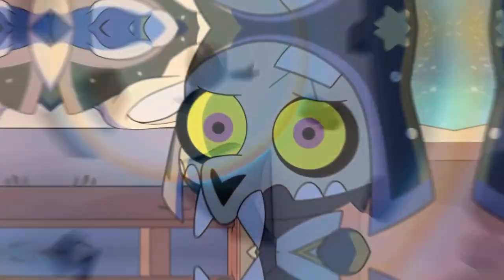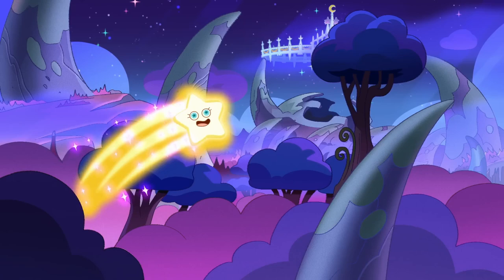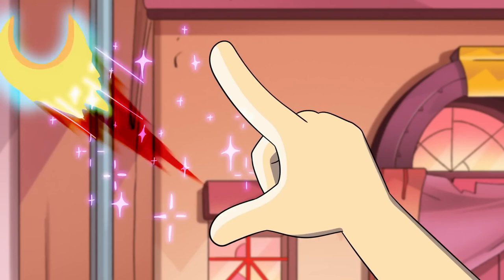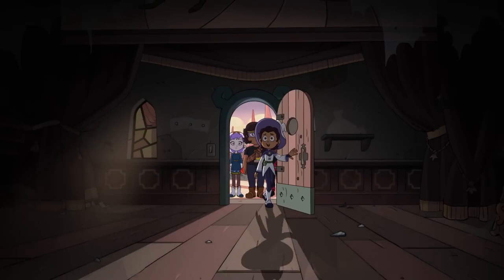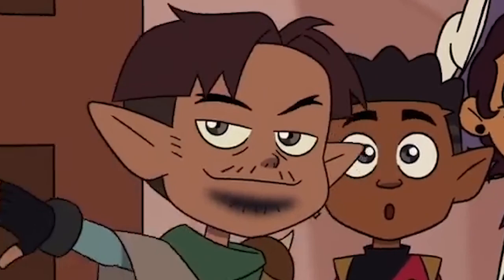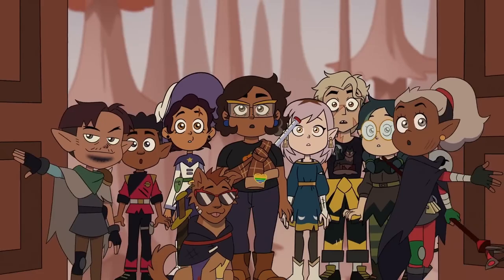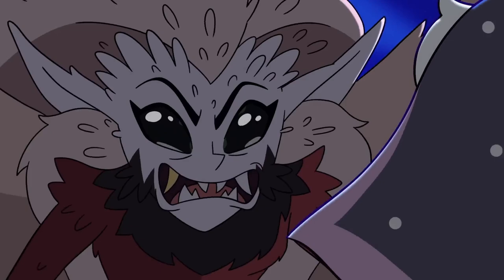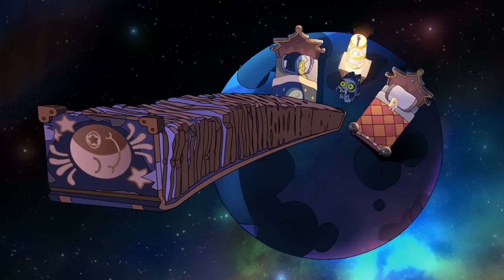NEW For The Future TRAILER! This Episode Will Be AMAZING!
Words cannot contain my excitement. I am patiently waiting for this episode to come out so I can finally see what happens to everyone.

*Also I forgot to edit it but I think the creature they were inside could have been the Hexside detention thing